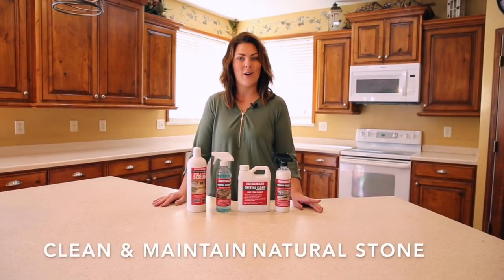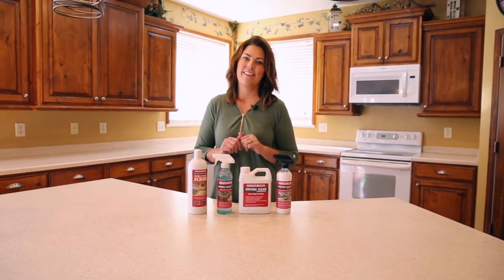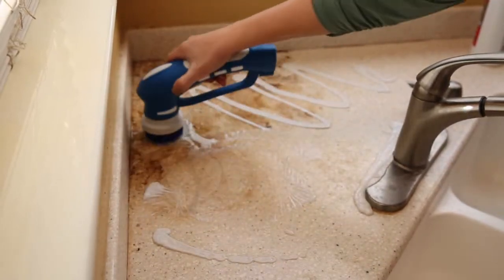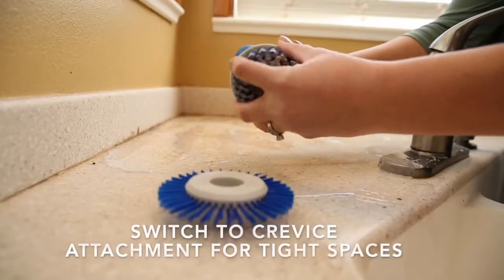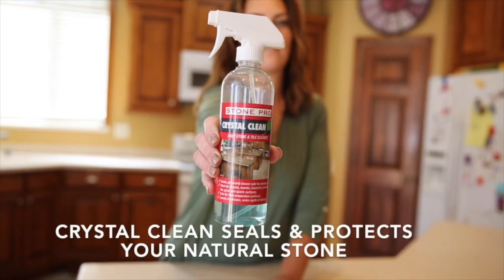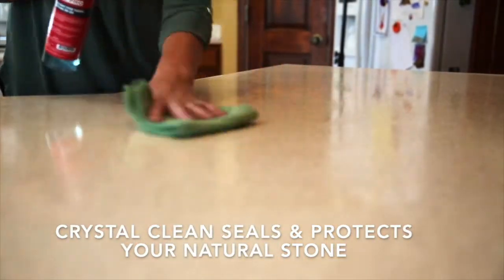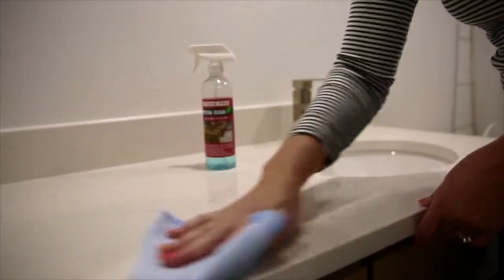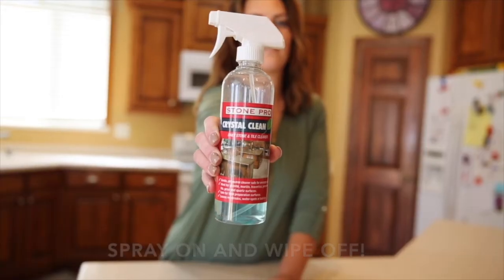Clean and Maintain Natural Stone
Stone Pro Clean and Maintain products give shine back to your natural stone! Scrub away buildup and maintain shine on with our Stone Pro products.